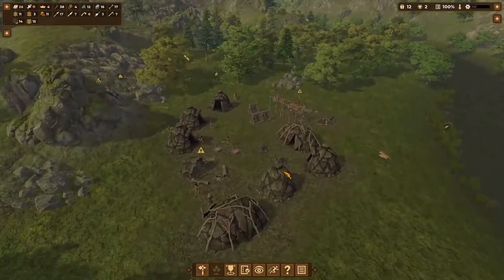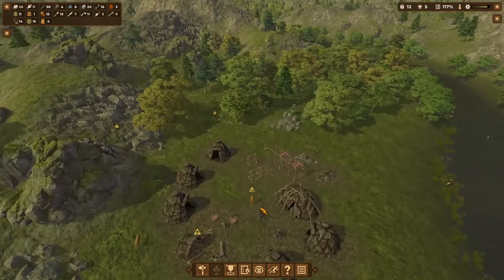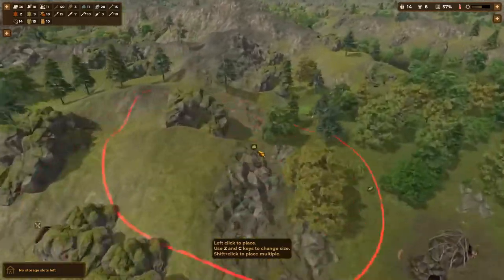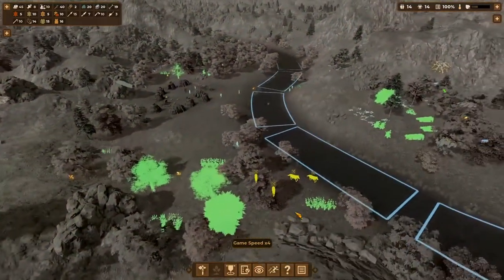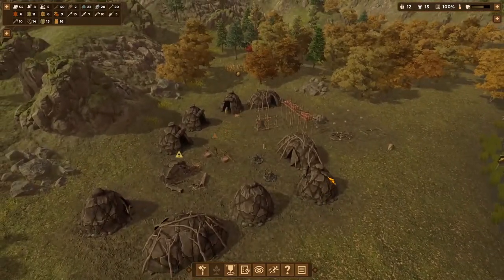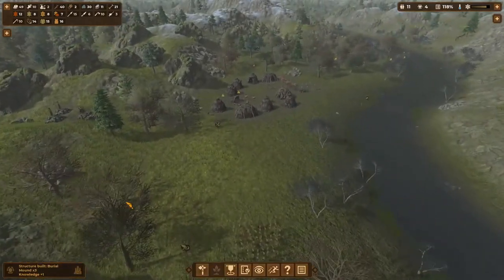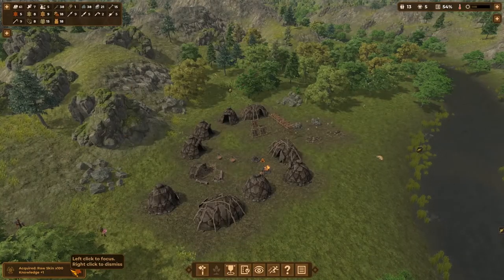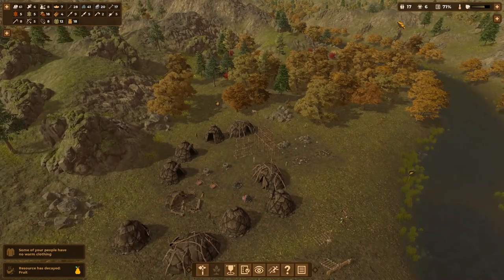Kattegat is in trouble (Dawn of Man)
Soooooooooooooooooooooooooooooooooooooooooooooooooooooooooo
welcome spartans welcome back to dawn of man 3rd part of the series in this video we will be facing grave dangers kattegat will be in trouble but Kattegat will prevail

pls guys like this video and share  and help me grow my channel im putting my heart and soul into this.
Thnks lol.
byeeeeeeeeeeeeeeeeeeeeeeeeeeeeeeeeeeeeeeeeeeeeeeeeeeeeeeeeeeeeee